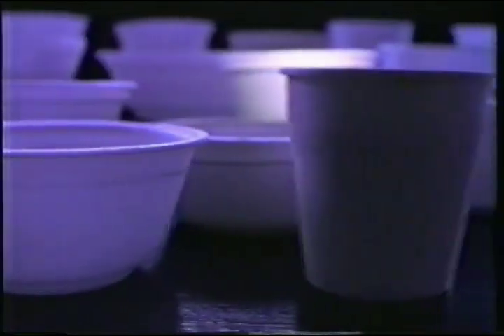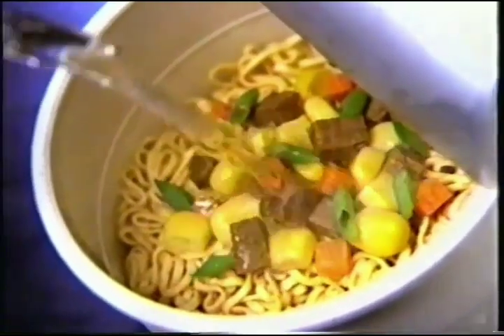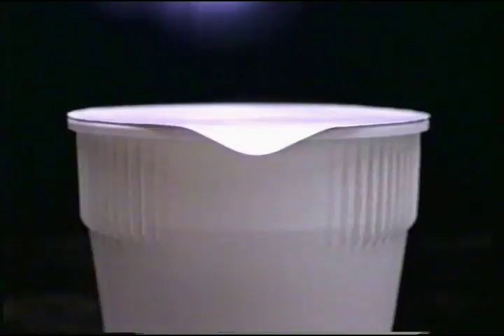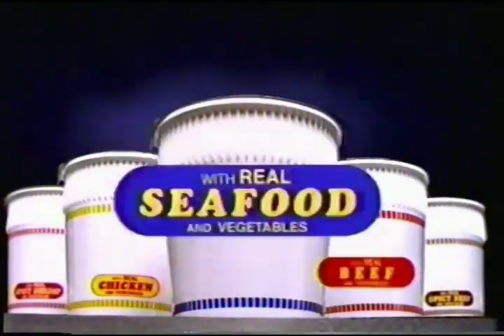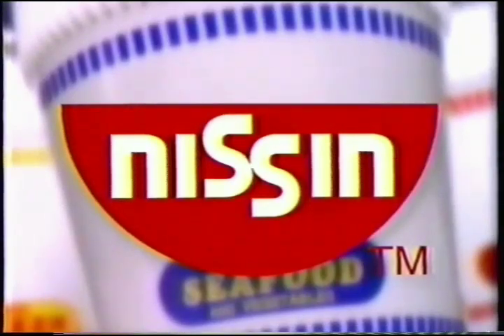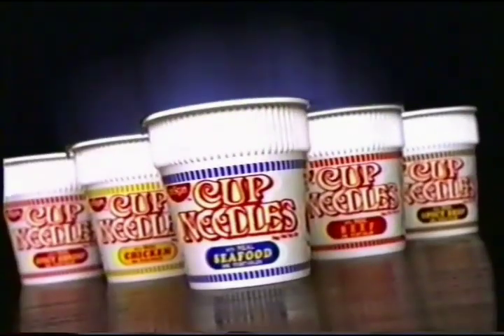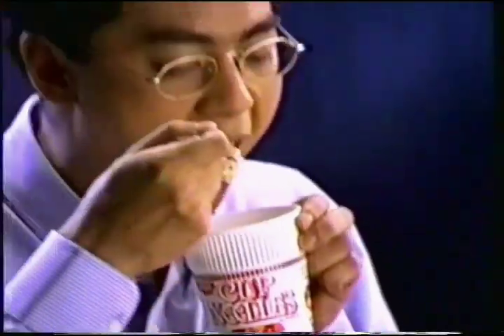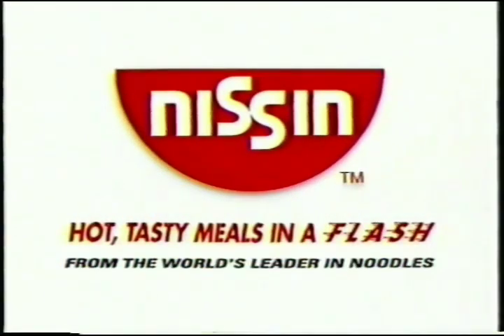Nissin Cup Noodles 30s - Philippines, 1997/1998